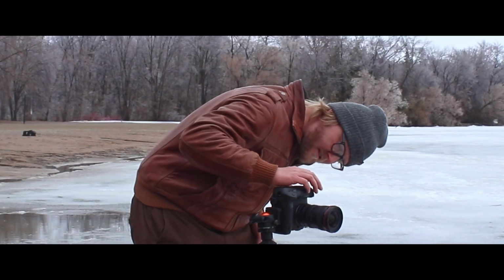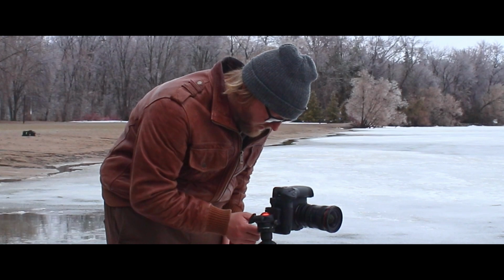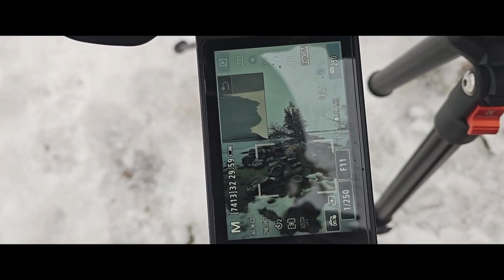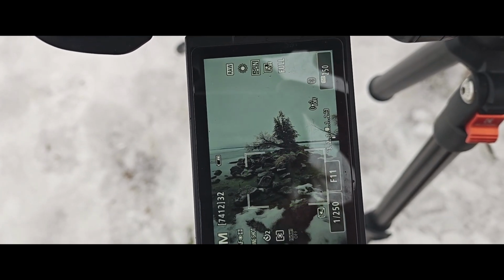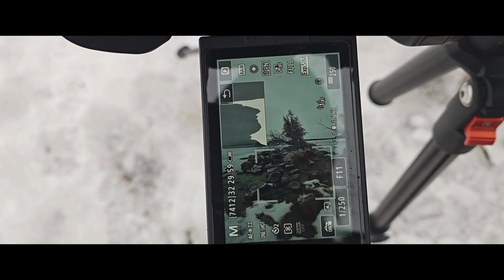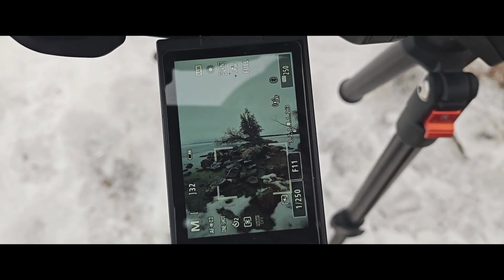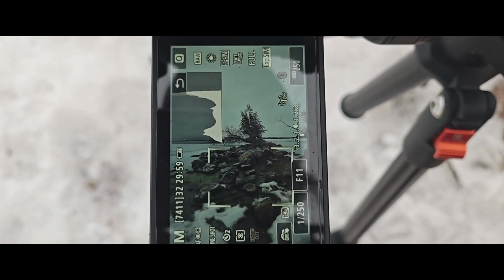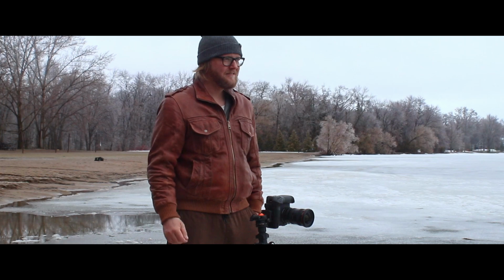Photographing A Rare Spring Ice Storm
This was a crazy ice storm, but it made some great landscape photos, for sure!

Mag Filters (similar):

My Gear:
Canon F4 17-40 L:

Canon R:

EF-RF Adapter:

Canon M5:

CANON F 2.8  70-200 L:

Canon 50mm 1.8: